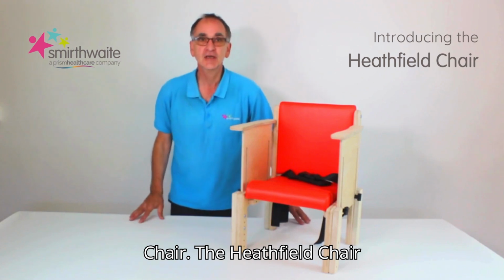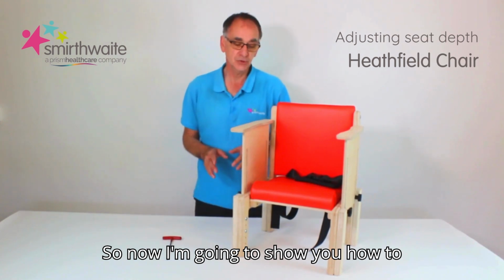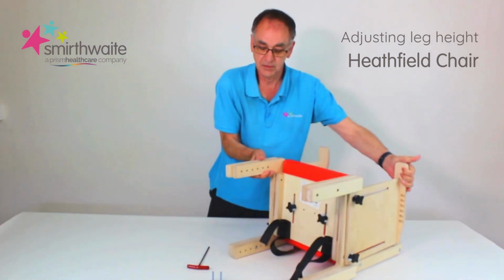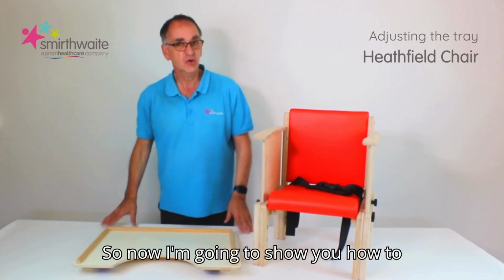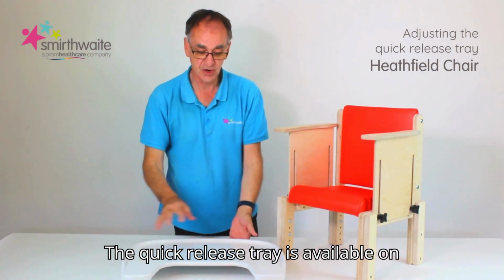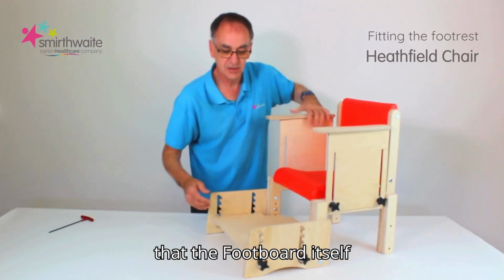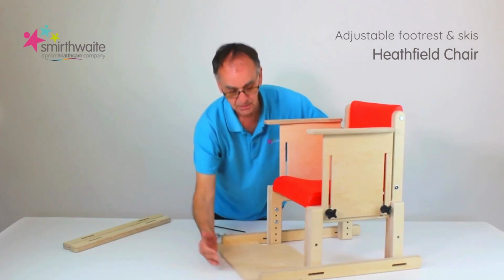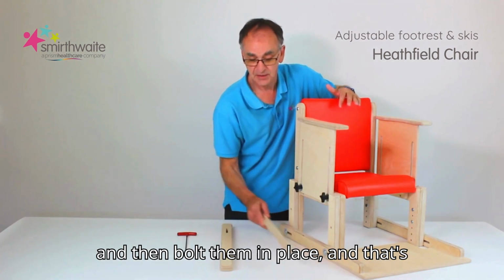How to fit accessories to the Heathfield Chair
Smirthwaite's Technical Product Advisor, Antony, McDermott Brown introduces and demonstrates fitting accessories on our popular paediatric Brookfield chair.